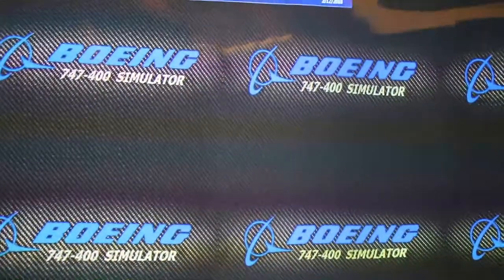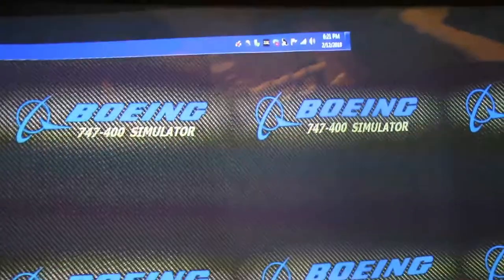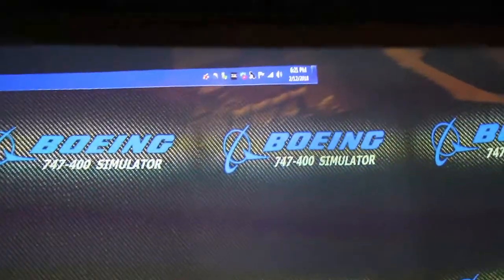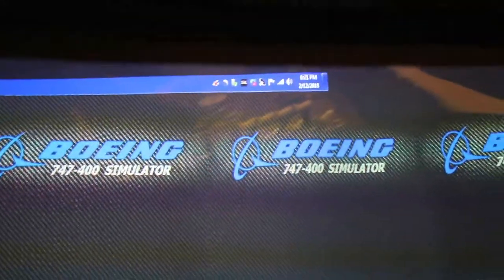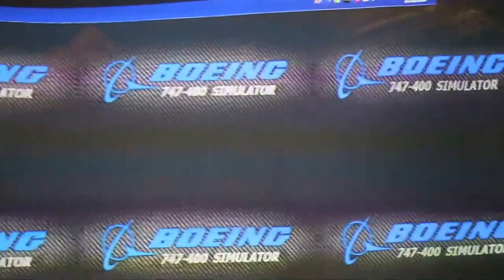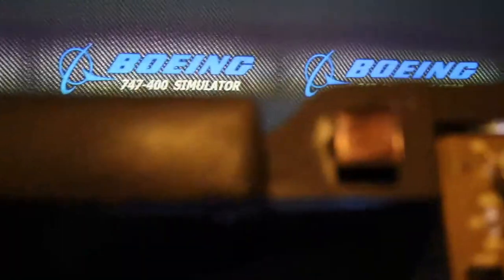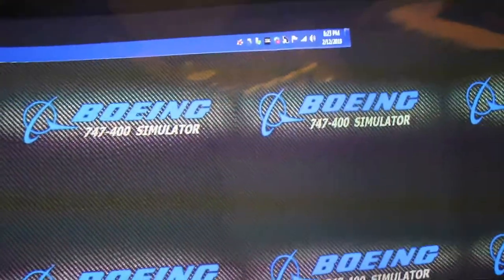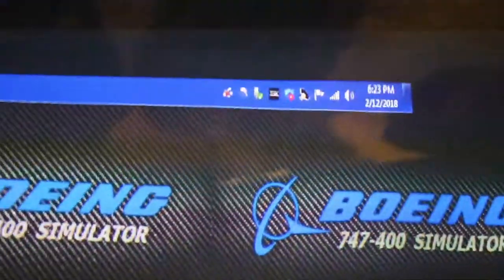Boeing 747 Home Cockpit - Part 4 of 7 Windows Setup.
747 Home Cockpit. By Marco Governali. Part 4 OF 7 Windows Setup. A series of short videos each addressing a specific area of the sim. Would you like to see a specific airport gate-to-gate flight or take-off or Landing? Ask below. My name is Marco, I am Best selling Book Author with a PhD in Chemistry and Computer Sciences, an IT Specialist, an accomplished musician, but one of my greatest passions is Aviation. I love all planes, but one in particular, The Queen of The Skies! There is something about the 747 that puts it apart from all other planes. Have you ever wondered why the 747 is the plane they use in pretty much every aviation movie, or the plane every other plane is compared against? That is why when I decided to build a full size dedicated cockpit, I picked the 747. Yes I do miss flying other planes (not really) - but I am in aviation heaven. I'm flying the Queen. Enough said!

Most folks do not realize the time it takes to produce a video. A 15 minutes video, between shooting, editing, export and uploading, takes on average 3 hours of work. I really appreciate it! And a big Thank You. Marco.